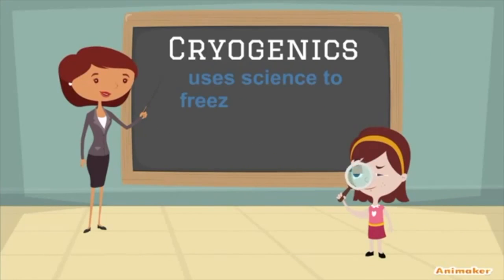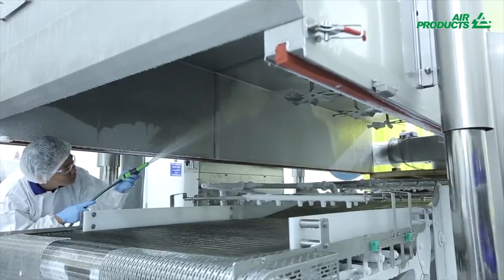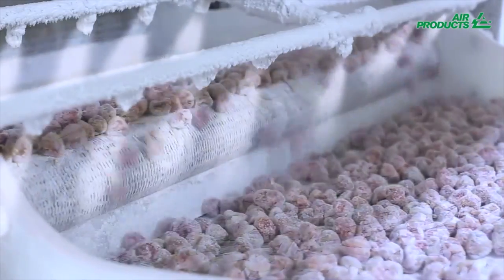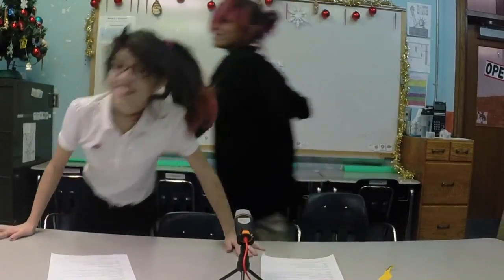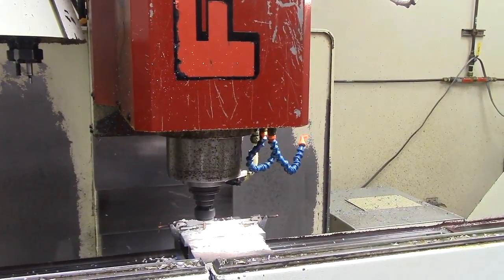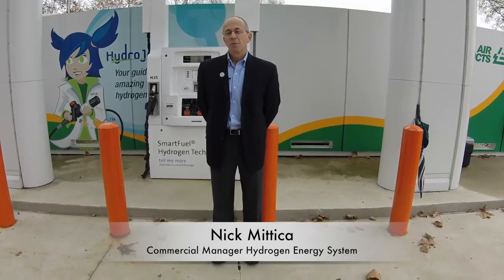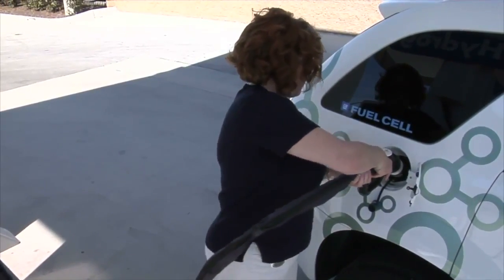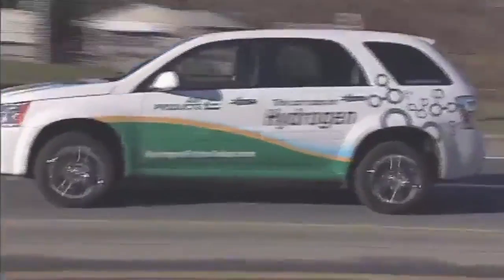2016 Lehigh Valley Contest Entry: Allentown Raub